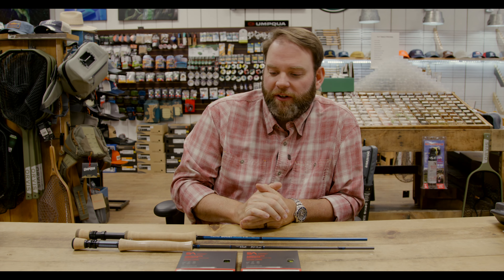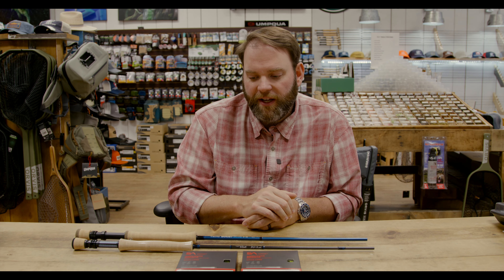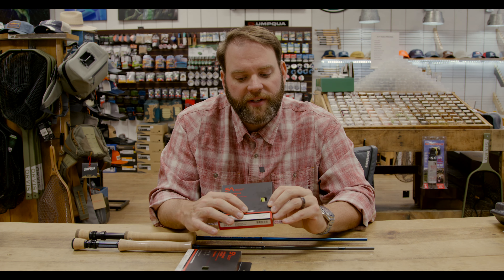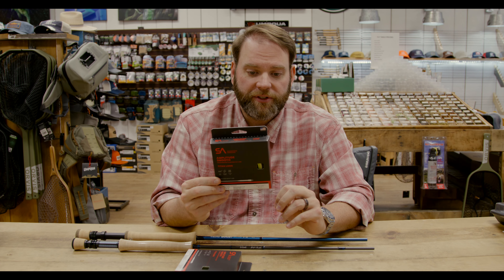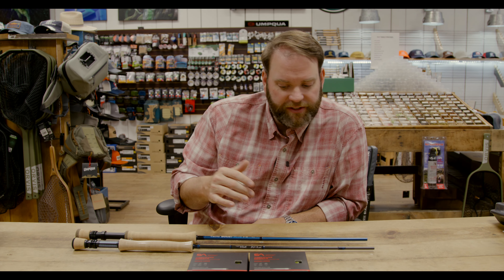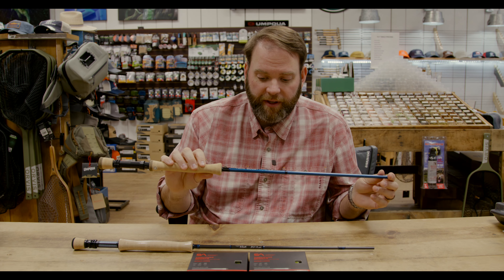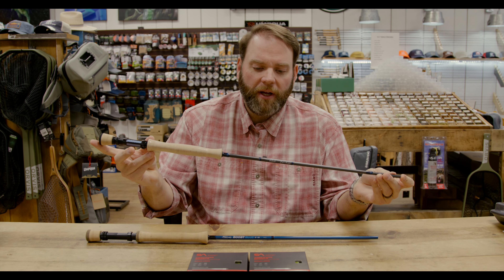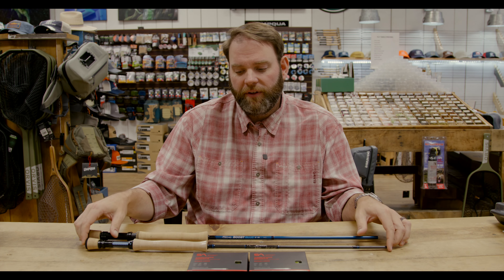Getting Set Up: Fly fishing for Smallmouth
In this video we go over some rod and line options for smallmouth bass and trout streamer setups.